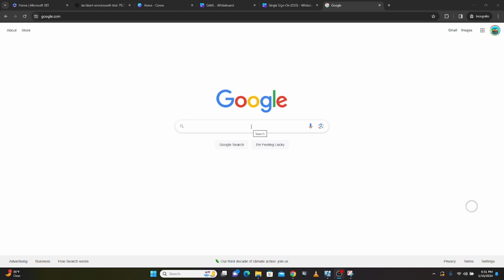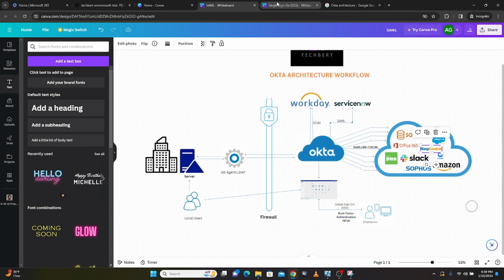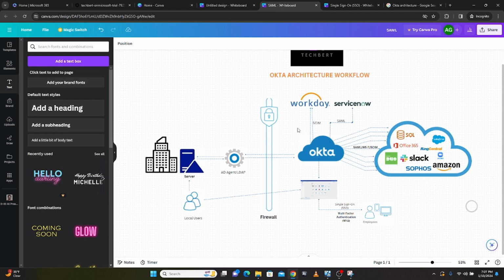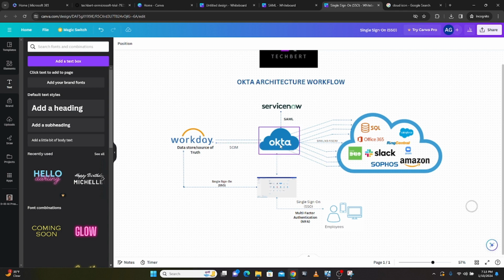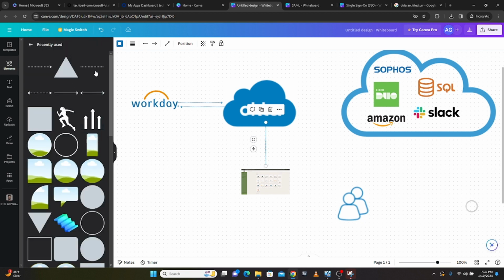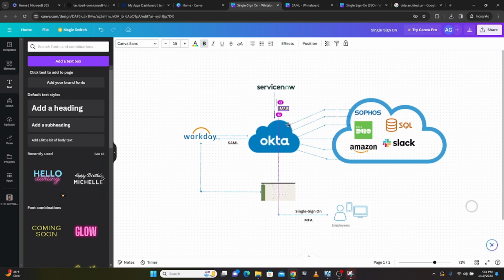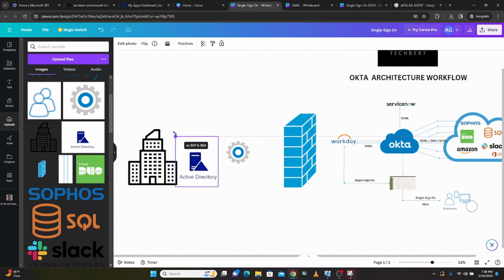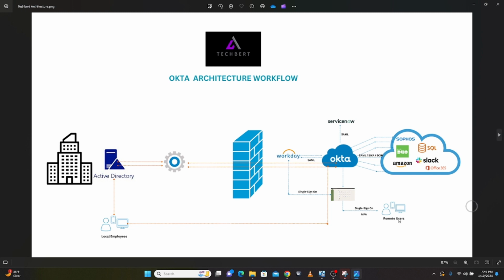HOW TO DESIGN THE BEST OKTA ARCHITECTURE FOR A COMPANY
In this video I talked about how to design Okta architecture for cloud and hybrid enterprises.